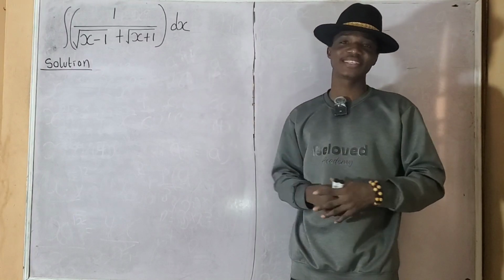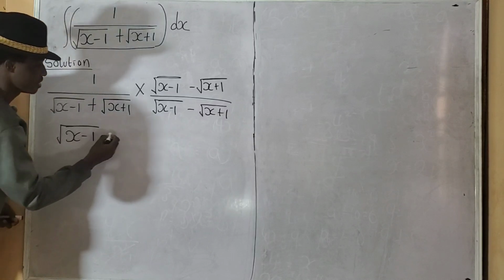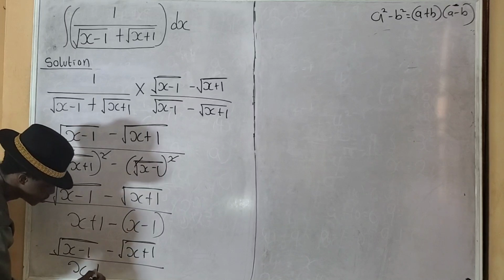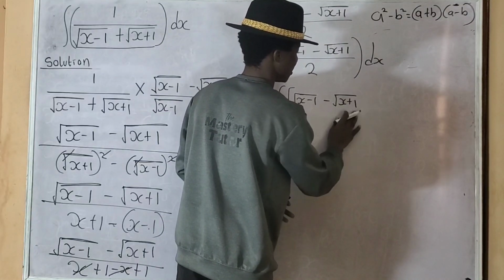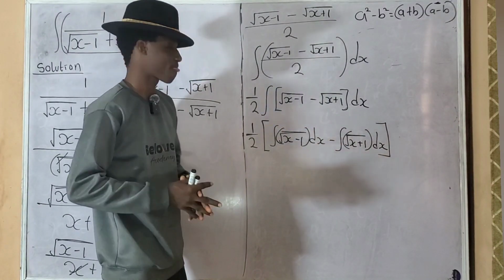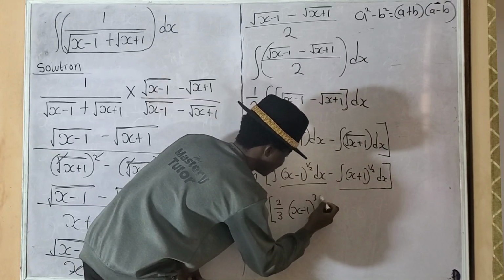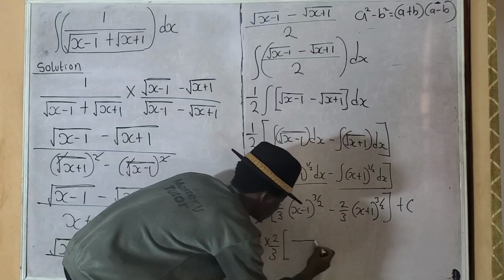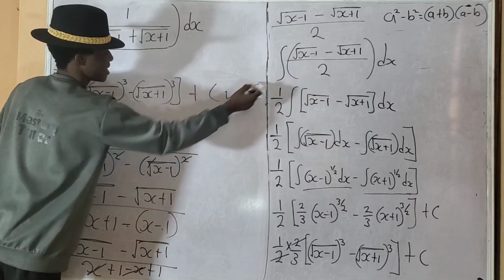Spot The Mistake | Can You Solve This Integral | Rationalizing the Denominator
This integration problem may appear difficult at first glance, but with the right substitution and algebraic manipulation, it becomes much easier to solve. The key lies in recognizing the appropriate technique and applying it correctly.

In this video, you'll learn a clear, step-by-step method for solving this integral while improving your understanding of integration strategies and mathematical reasoning.

Topics covered include:

Integration techniques

Rationalizing expressions involving square roots

Algebraic simplification

Mathematical problem-solving

Calculus fundamentals

Pause the video and try solving the question on your own before watching the solution. Then compare your approach with the method explained in the lesson.